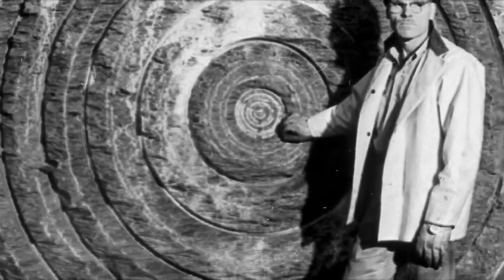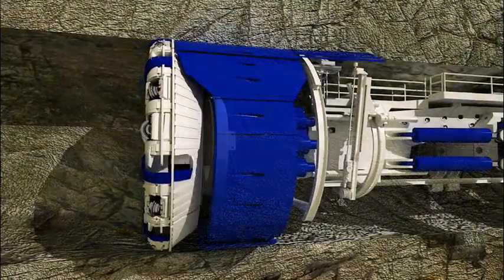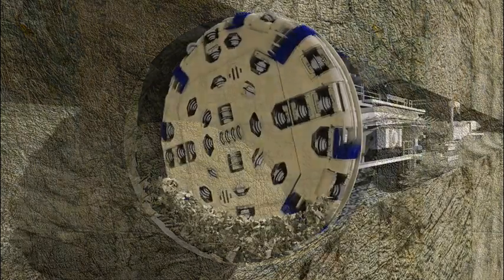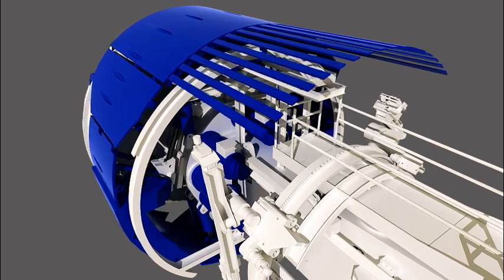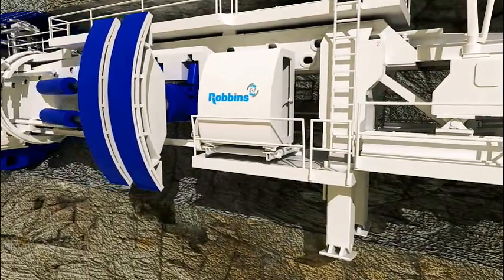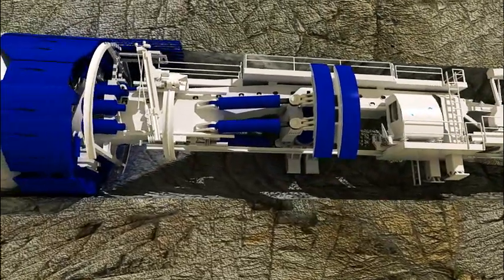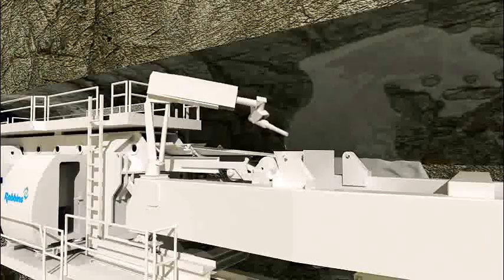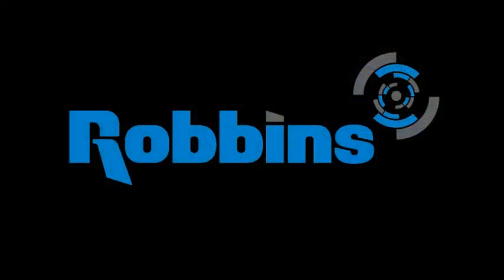Robbins Main Beam TBMs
Full-length animation of how Robbins Main Beam TBMs work, and why they are the choice of contractors worldwide.